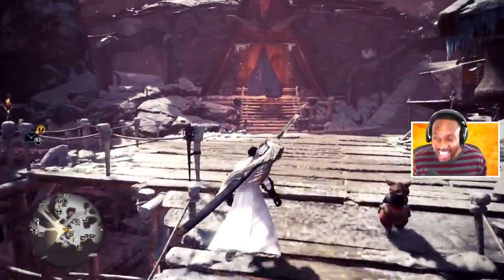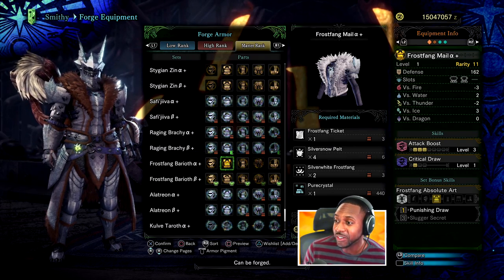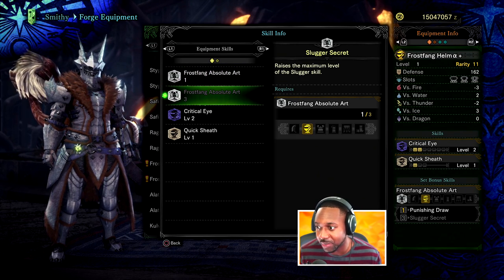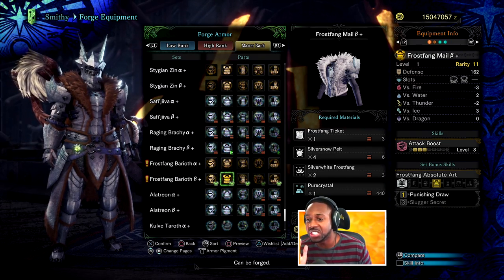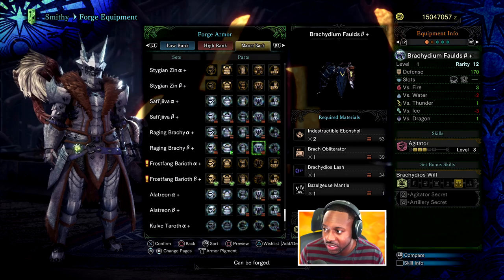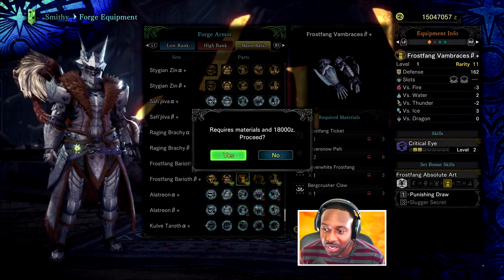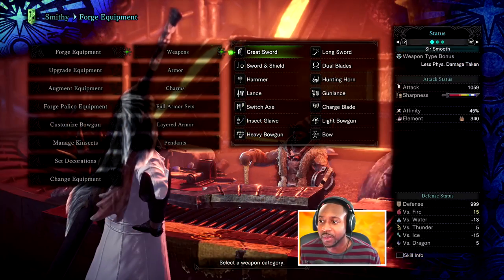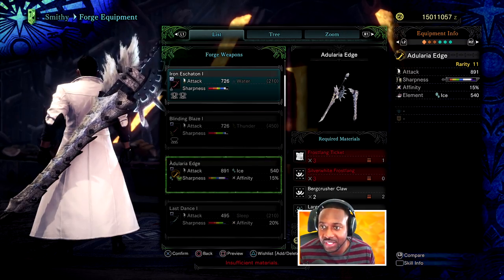MHW Iceborne ∙ Frostfang Barioth Armor Good Enough To Shake The Meta?